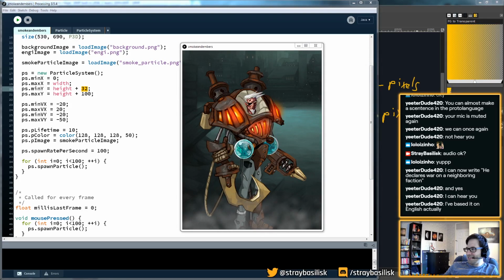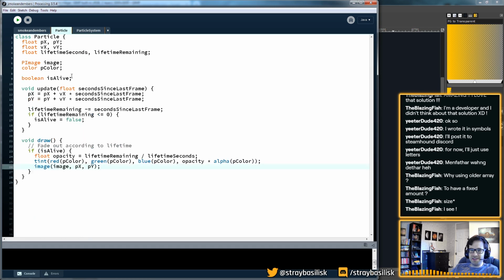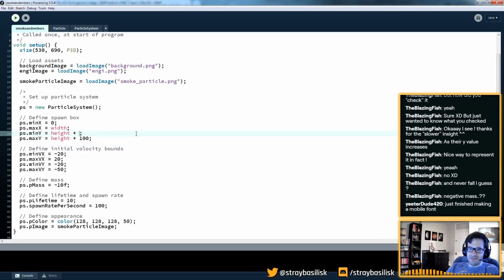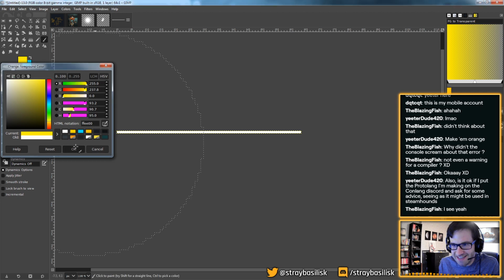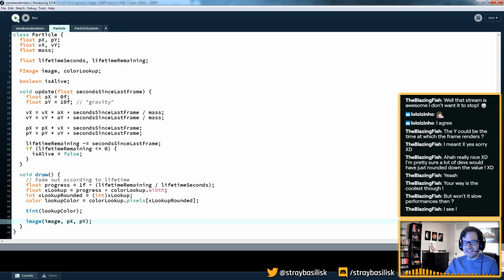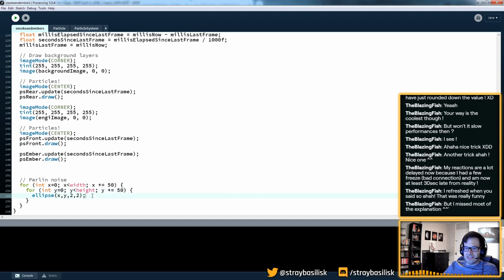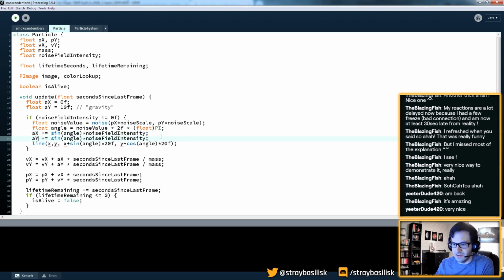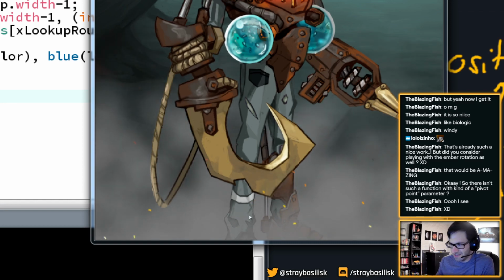Coding From Scratch! #002 - Atmospheric Smoke & Ember Particle Effects (Part 2)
In this video, we show how to code layered atmospheric smoke and ember particle effects, like those found in our game, from scratch. Walking through the whole thought process and programming required. So jump in, and follow along!

This involves using particle systems, perlin noise, and basic physics.

This little project is part of Steamhounds - the steampunk-themed turn-based / tactical RPG we're developing!